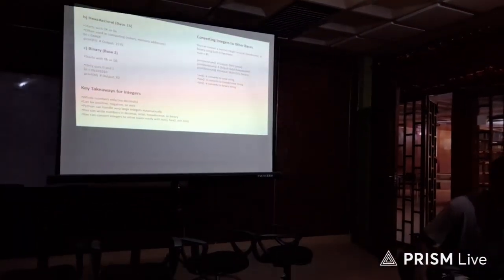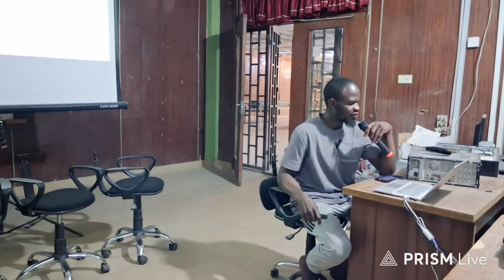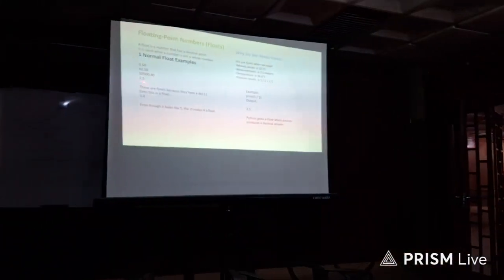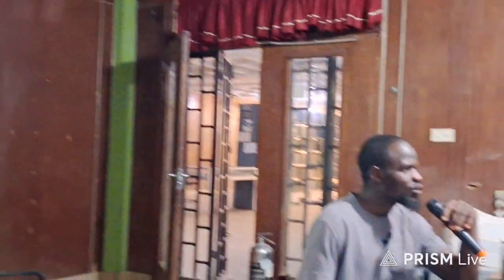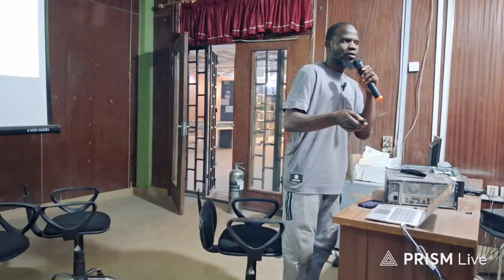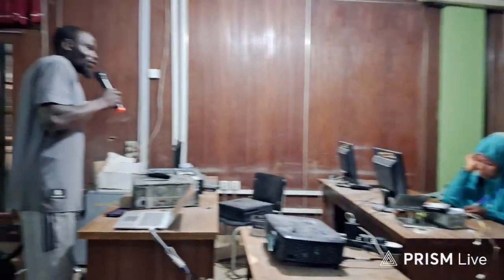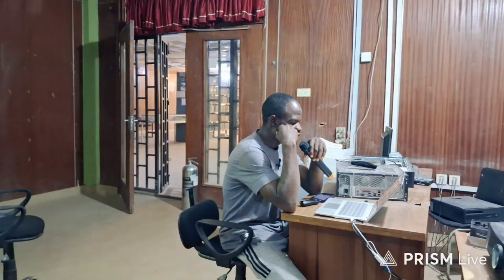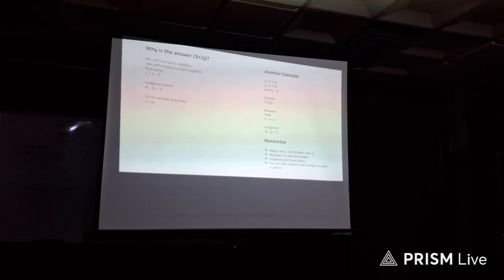Python programming classes for beginners